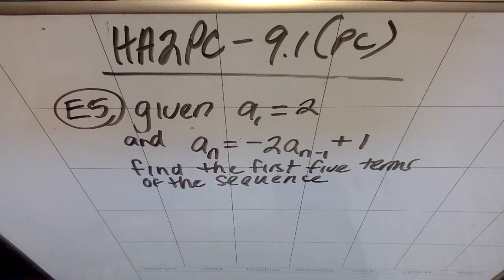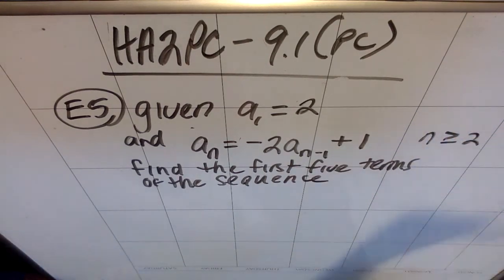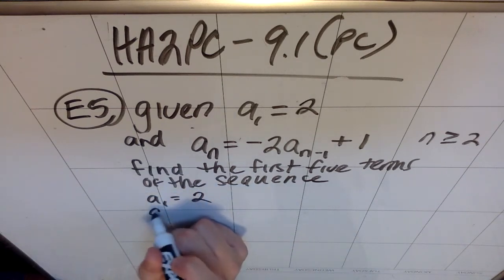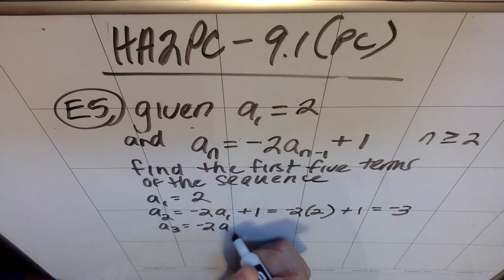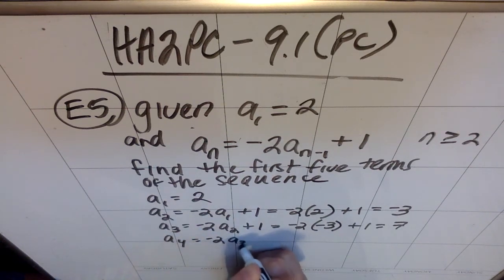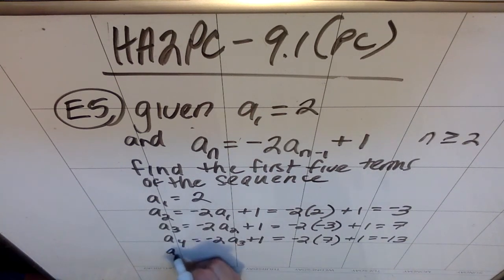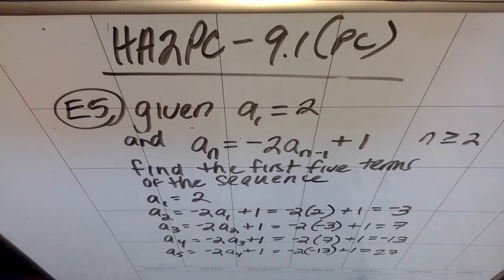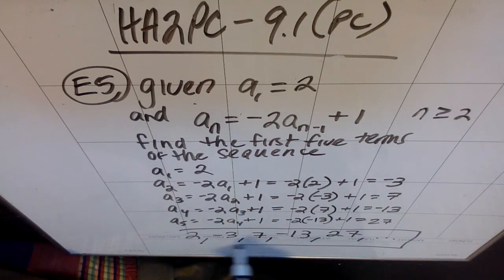HA2PC: 9.1 (0006) Recursive Formulae E5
HA2PC:  9.1 (PC)  Recursive Formulae Example 5